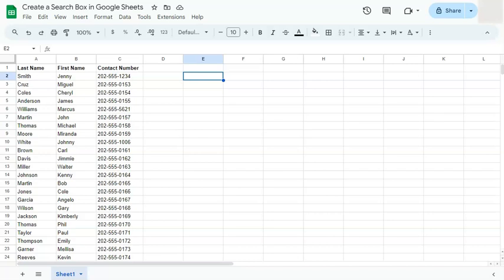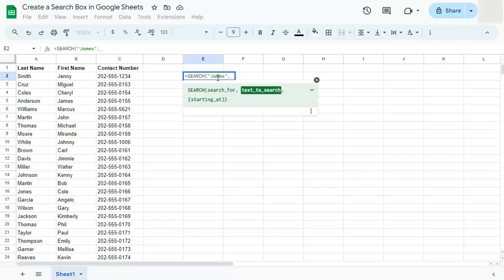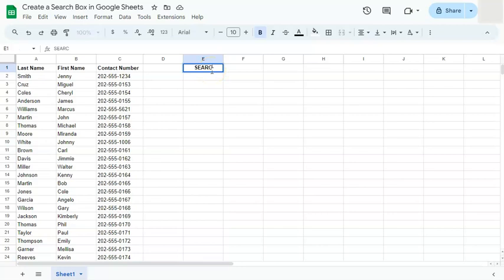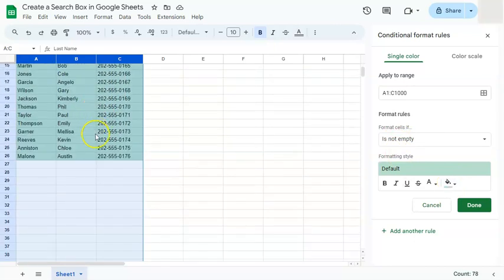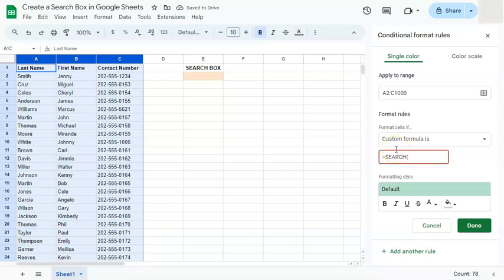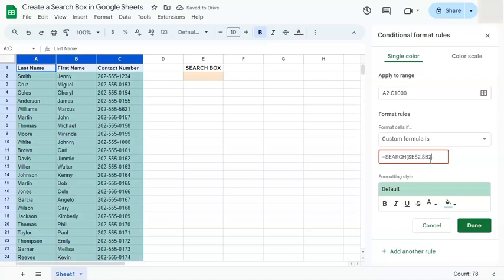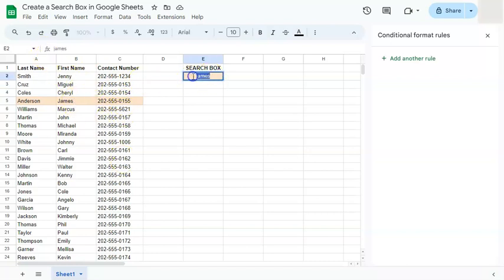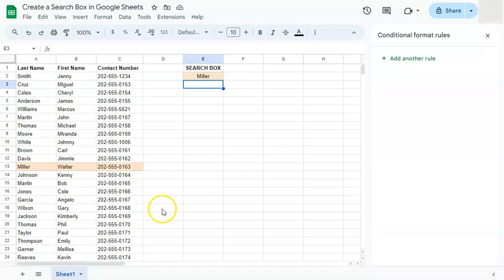Create a Search Box in Google Sheets (With Conditional Formatting)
In this quick tutorial, learn how to create a search box in Google Sheets!

With step-by-step instructions, you'll discover how to add a search functionality that efficiently sifts through your spreadsheet content, saving you valuable time and effort. Whether you're managing inventory, tracking expenses, or compiling research data, this search box feature will revolutionize the way you navigate your Google Sheets. Watch now to unlock the full potential of your spreadsheets and boost your productivity with this simple yet powerful tool.